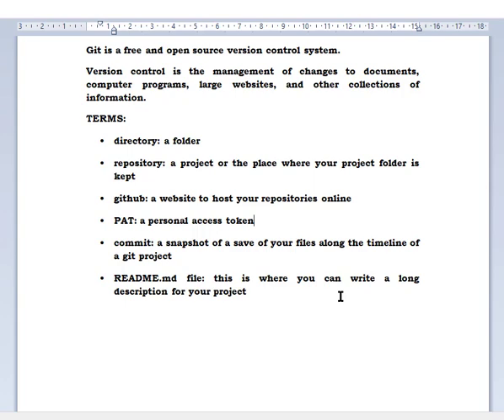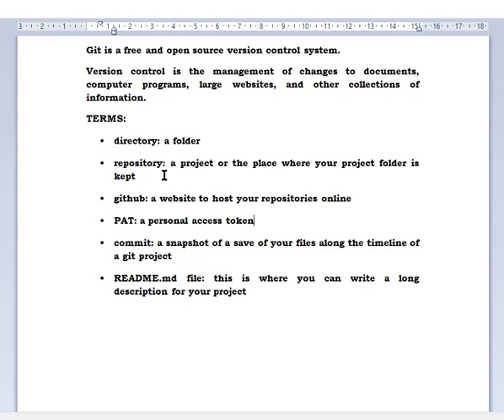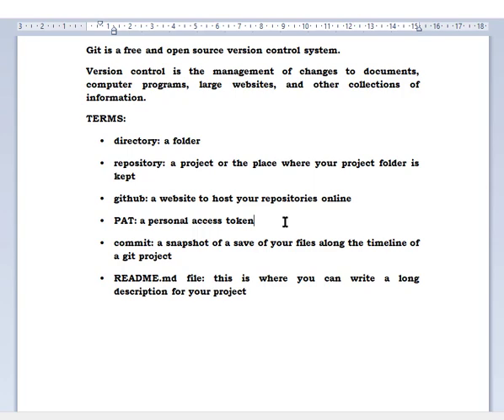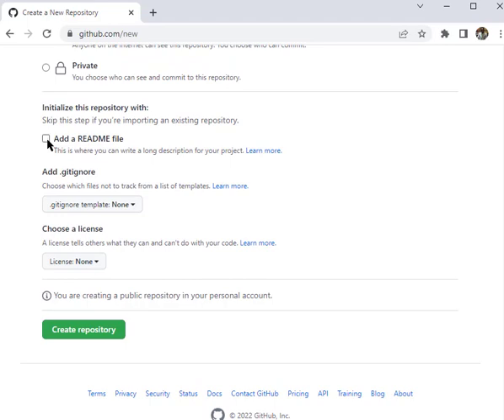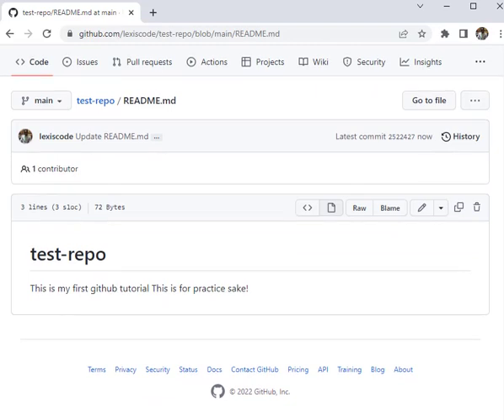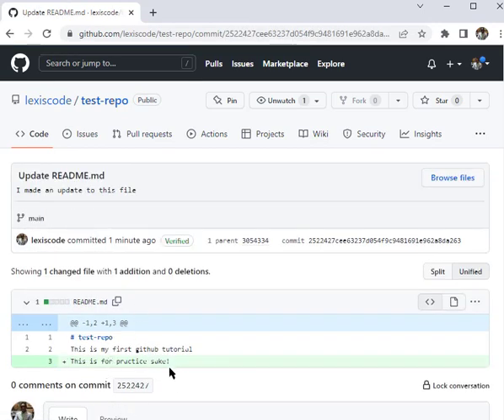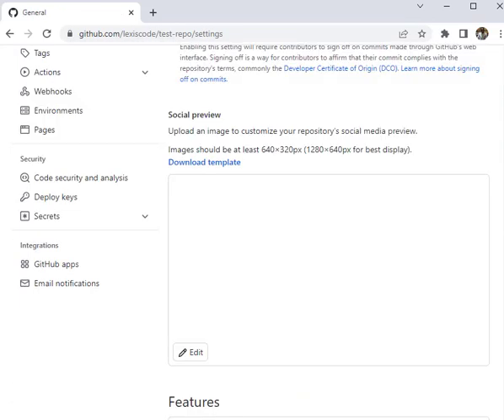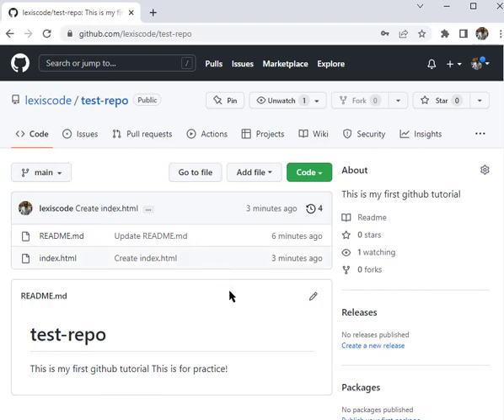Learn Git/GitHub (I)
In this video playlist, you will learn in-depth all the primary features needed to be known to all Git/GitHub users in order to be able to navigate easily with it, alongside focusing majorly on the use of command line interface (in replacement to using some software code editors).